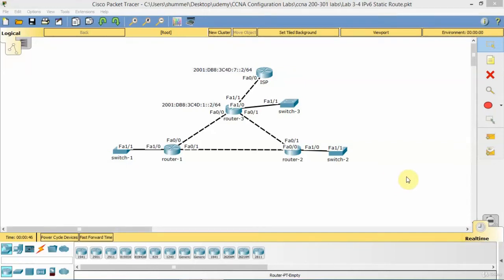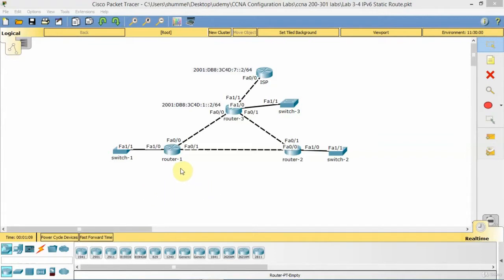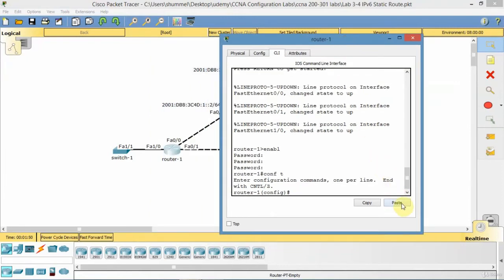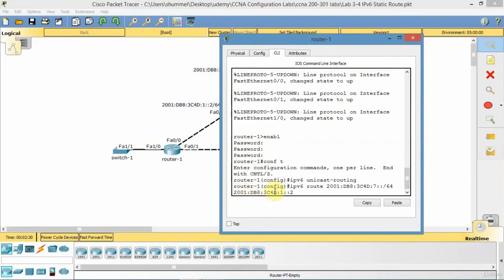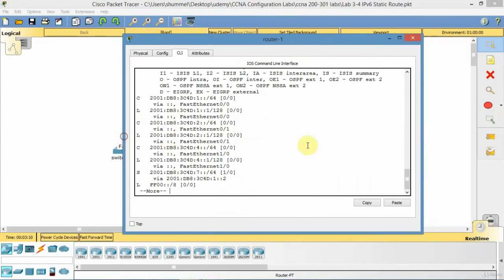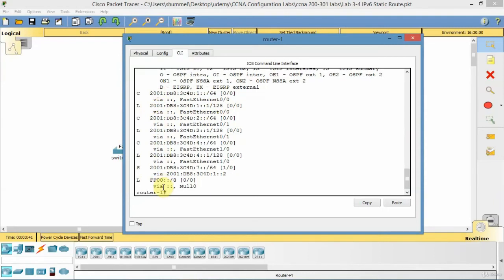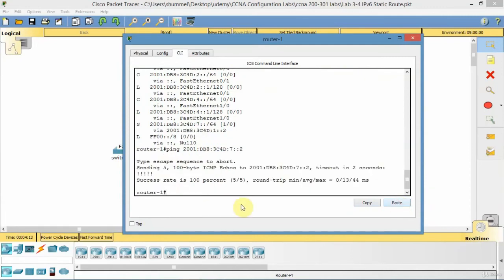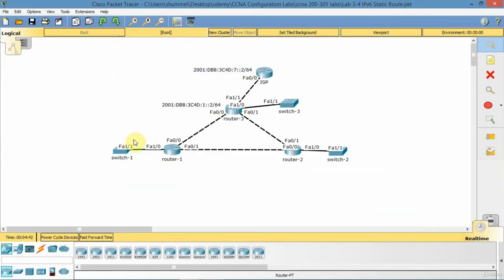040 IPv6 Static Route || CCNA 200-301 Complete Course English